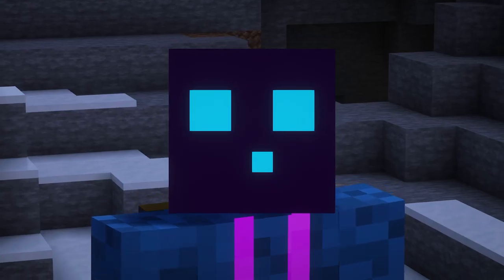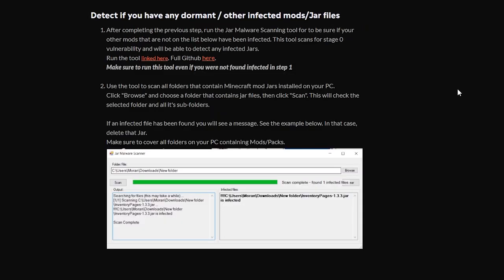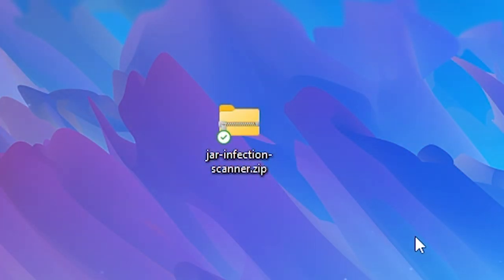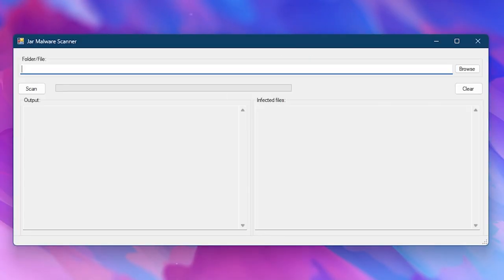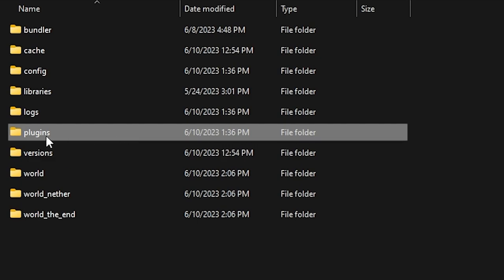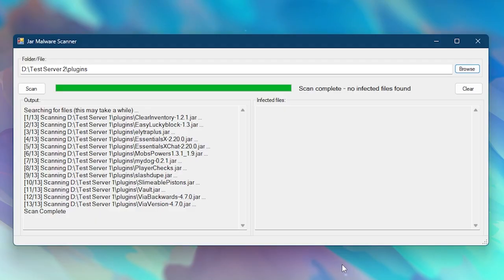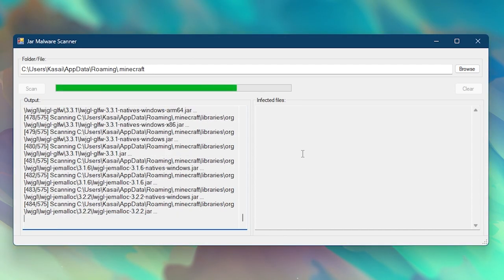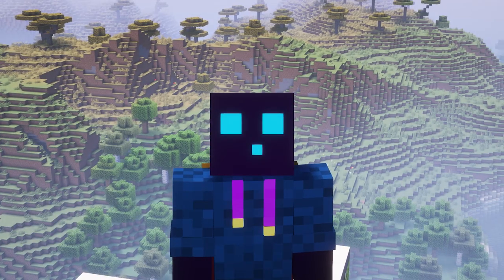Scan If Your Minecraft Jar Files Are Infected With The Fractureiser Virus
There has been a virus going around in the Minecraft community. It started on CurseForge and has now infected many PCs and other Minecraft Mod / Plugin websites too. The links on top of the description can provide you even more information as well as tools to check if you are infected yourself. Make sure to check, even if you have NOT downloaded any Mods / Plugins recently. Better safe than sorry. Say safe out there everyone! ❤️

Minecraft Paper / Spigot / Bukkit / Purpur Tutorial. Also BungeeCord / Waterfall / Valocity. Minecraft: Java Edition / Minecraft: Bedrock Edition Server Plugin Tutorials. These plugins come from SpigotMC / MCMarket / BuildbyBit and Github. Minecraft Plugin Tutorials / Installation Tutorials / Plugin Setup Tutorials. Plugin support / Plugin Setup Guide. New Minecraft Plugins. Top 10 Minecraft Plugins / Best Minecraft Server Plugins. Paper / Spigot / Bukkit based Plugins. But Minecraft Mods as well. Forge / Fabric Mods. Most Fun Minecraft Mods. Download and Installation of Minecraft Plugins / Mods. Minecraft Plugin Showcases / Plugin Reviews / Minecraft Mod Showcases / Mod Reviews. It's KasaiSora on YouTube, not SoulStriker / The Breakdown / Diamondxr or any other. This is amazingly fun and absolutely poggers.